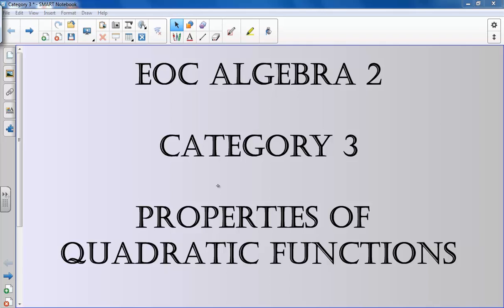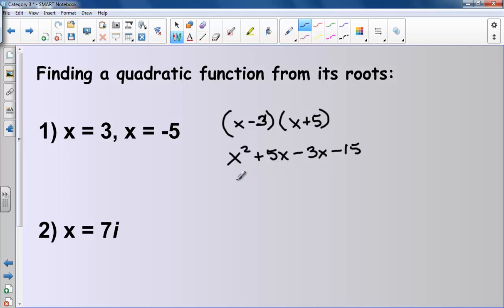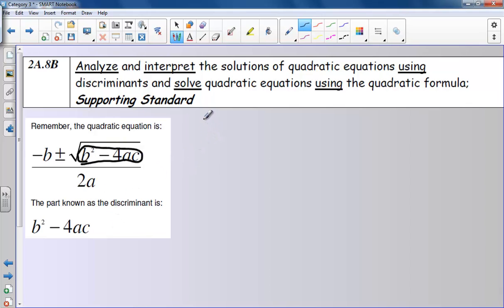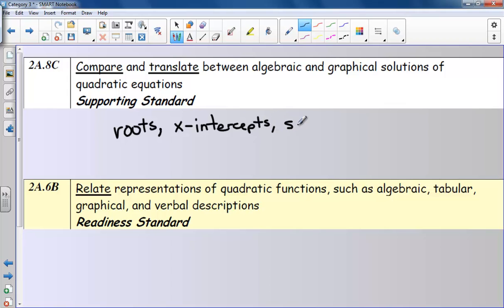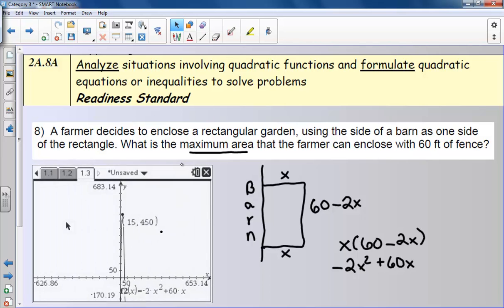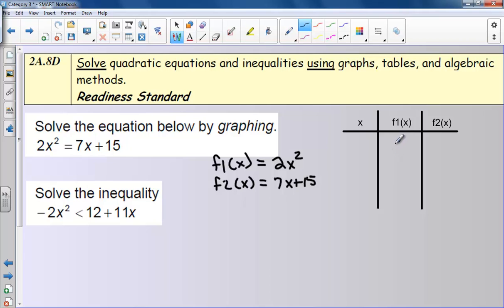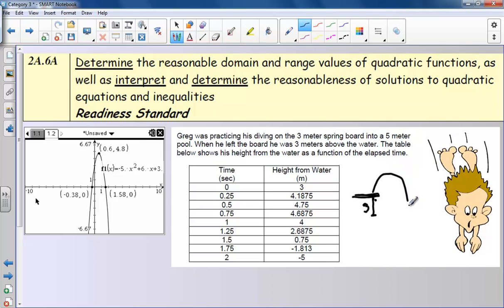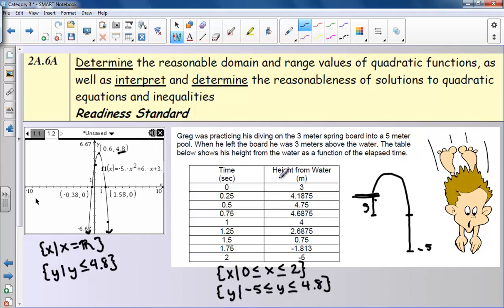Texas Algebra 2 EOC Category 3 Review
Properties of Quadratic Functions